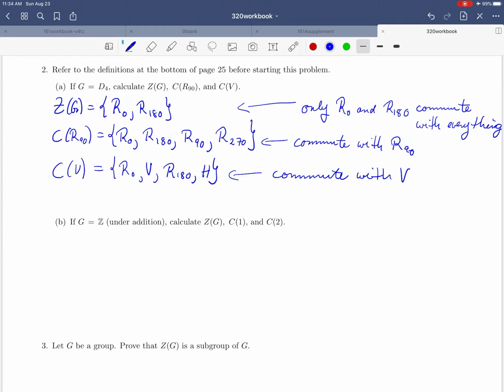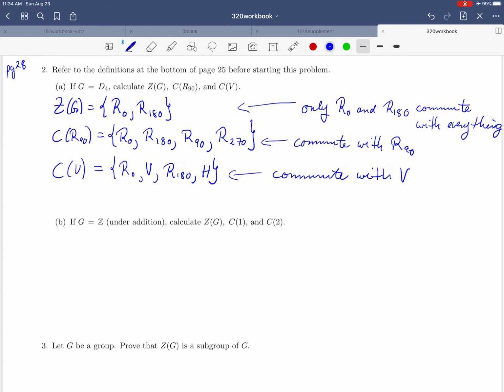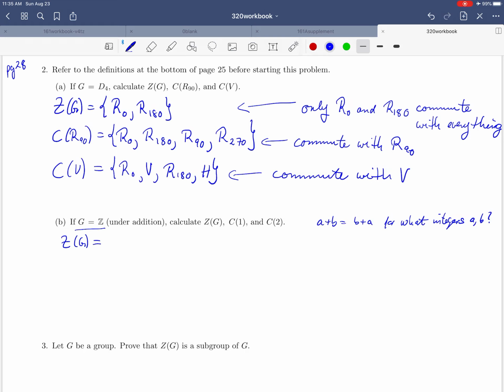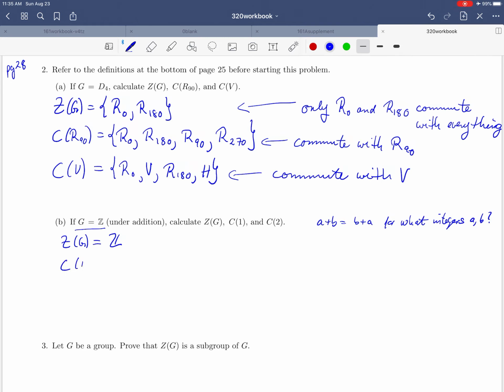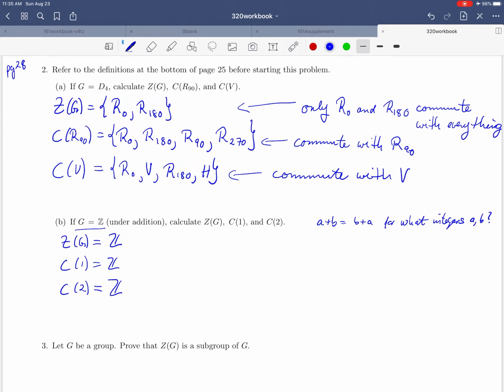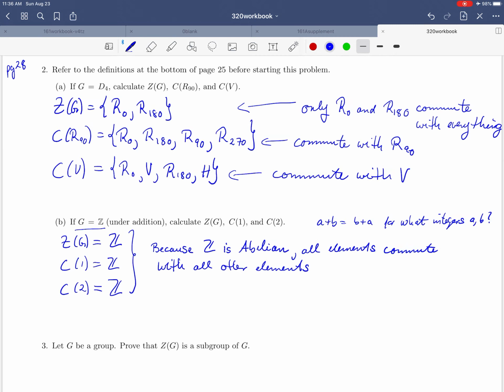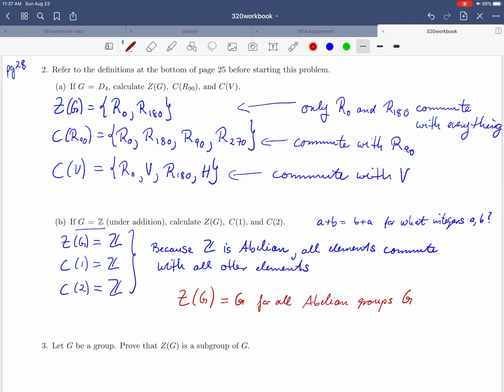Math 320 Chapter 3 Exercise 2b